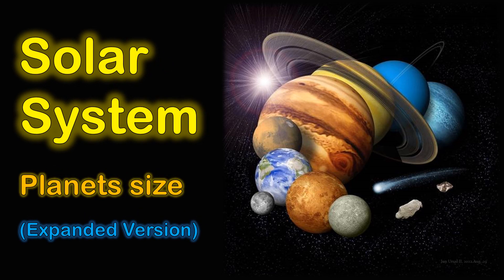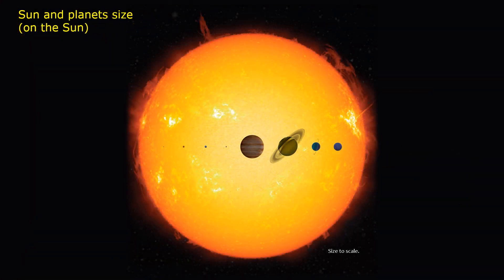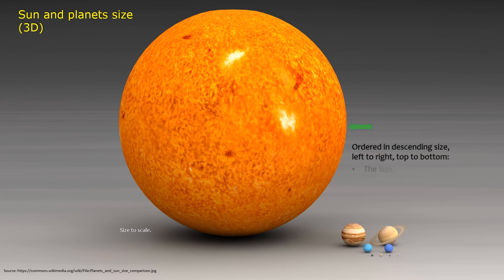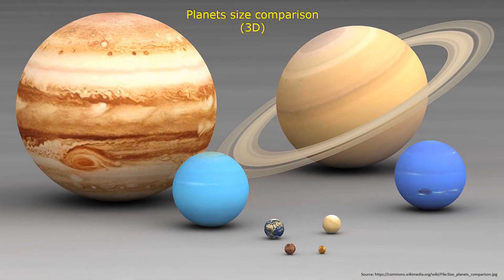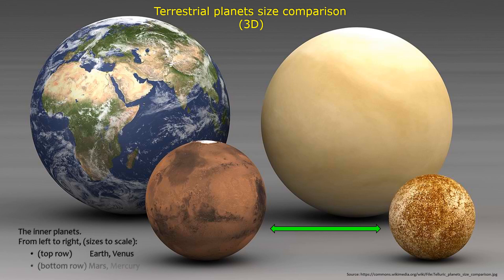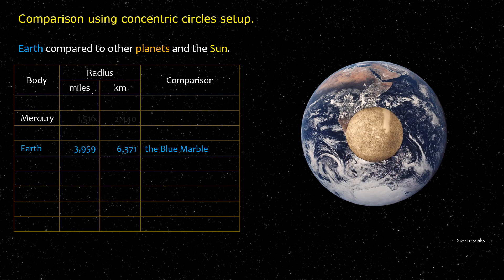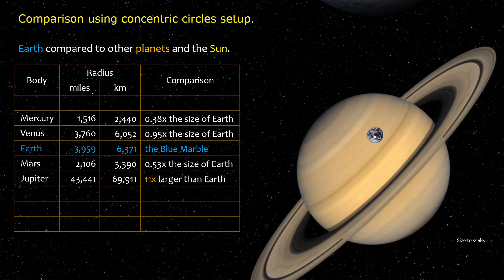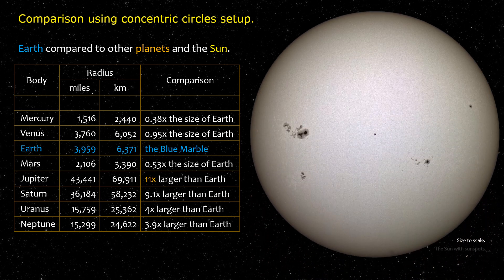Solar System: Planets Size (Expanded)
The Sun ☀️and the size of the planets are presented using various styles of comparison methods and scales.  For example, a sequence from the Sun in 3D shapes, internal tangents, and overlapping concentric circles.  It includes the corrected & improved version of the first-release “Solar System: Planets Size” video.

Contents (start time):
• Sun & Planets Size, sequence from the Sun,  (0:11)
• Sun and planets size on the Sun,  (0:35)
• Sun and planets size 3D,  (0:55)
• Planets size comparison 3D, (1:26)
• Terrestrial planets size comparison 3D, (1:53)
• Comparison using concentric circles set-up,  (2:14)
• Comparison using internal tangent circles setup,  (3:40)

Source: NASA unless otherwise indicated.
ctto to other non-NASA multimedia resources.